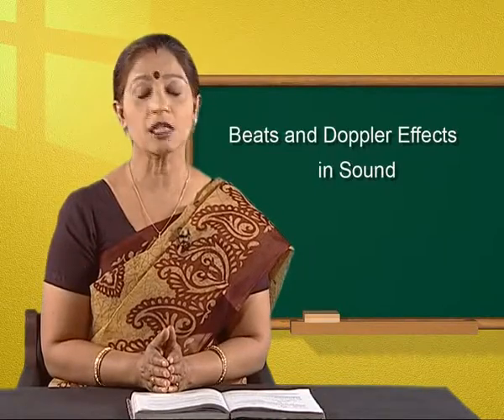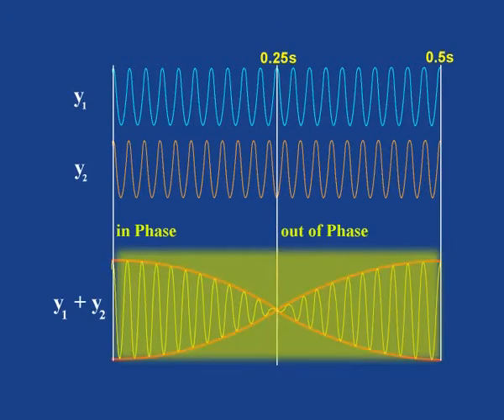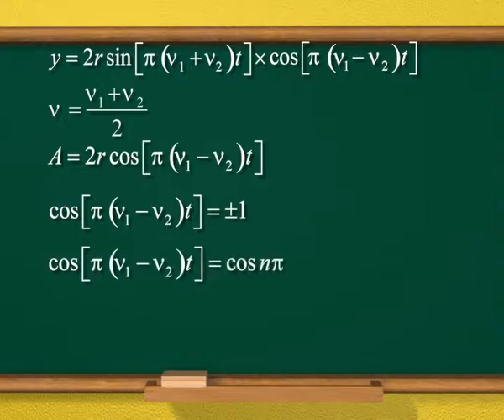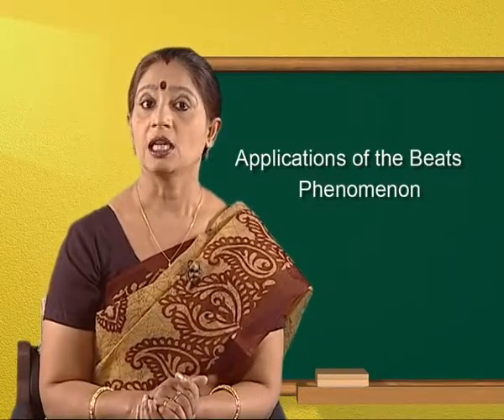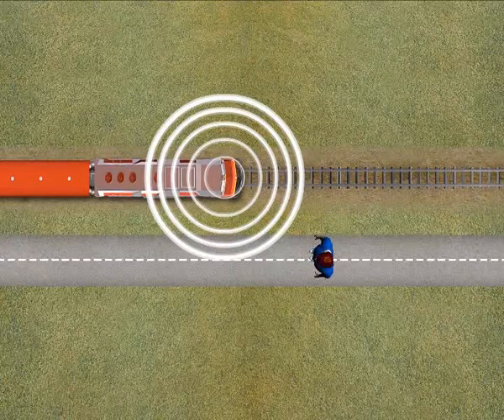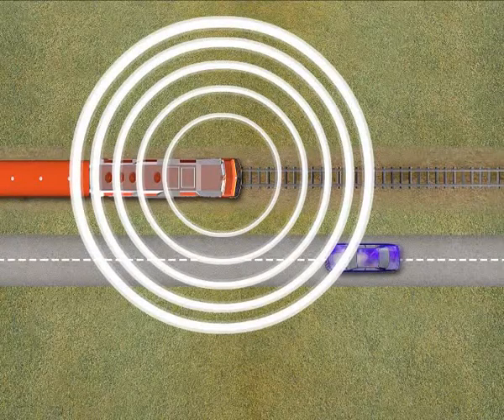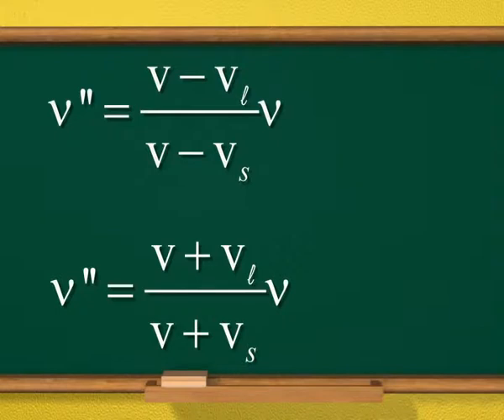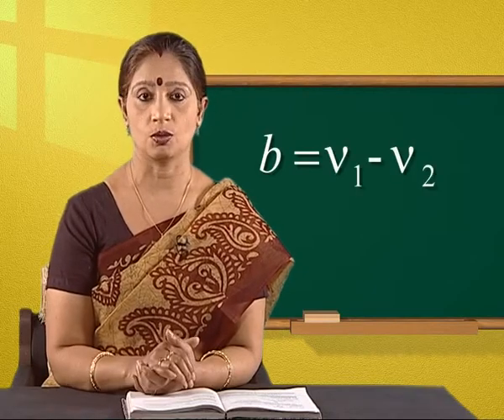Physics c11 j 30 BEATS AND DOPPLER EFFECT 1